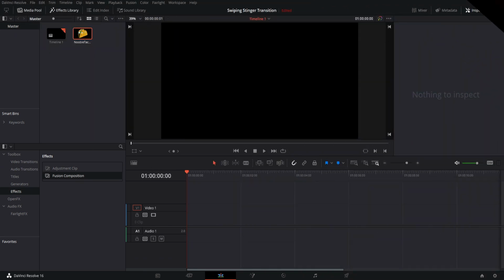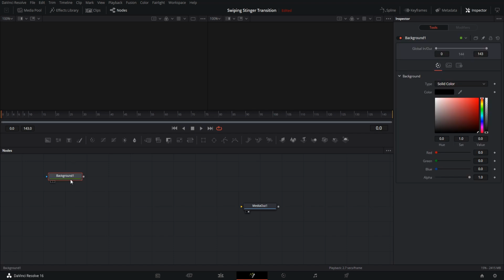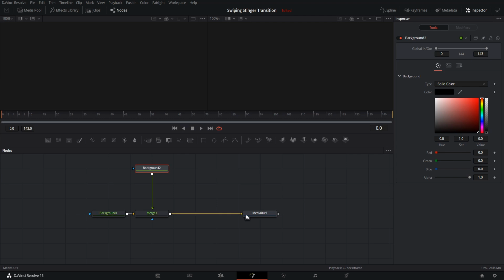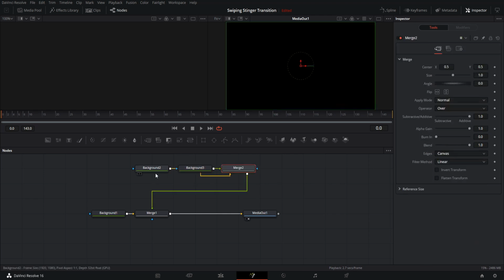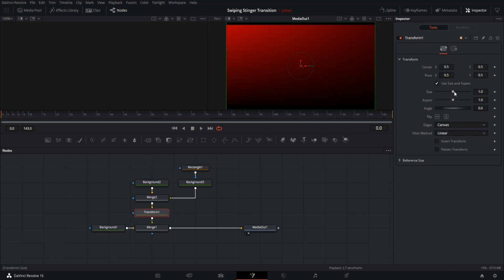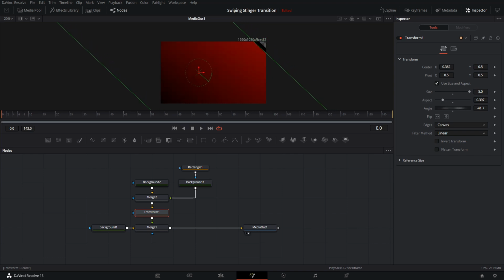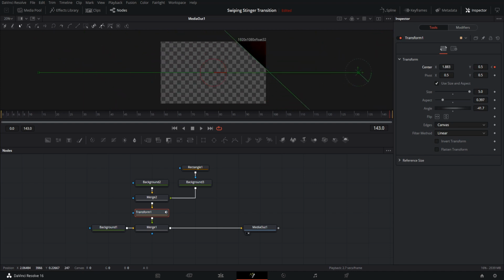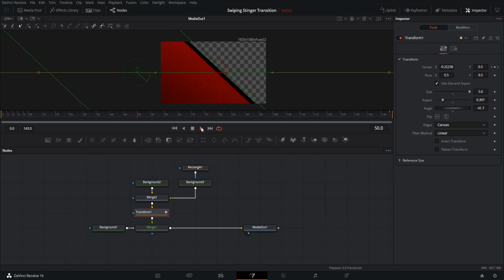How To Create a Sliding Stinger Transition Davinci Resolve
Hi everyone this channel was created so that I can chare any and all knowledge I have on any topic. I hope this video helped you learn something new.

Please let me know how I did in the comments. Also, if there is anything specific you would like to learn I would love to help if I know how. So, ask me about it.

If you do use the stinger I would love to see it so @the_noobietaco on twitter with a clip so I can take a look!